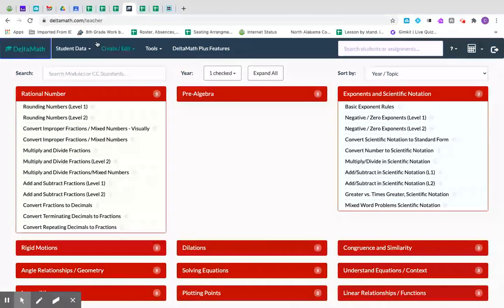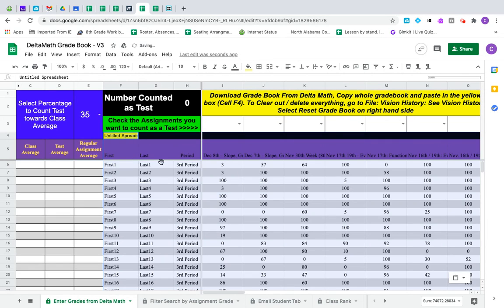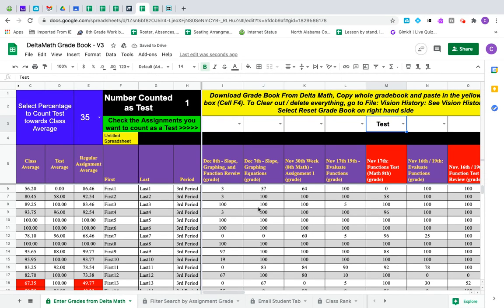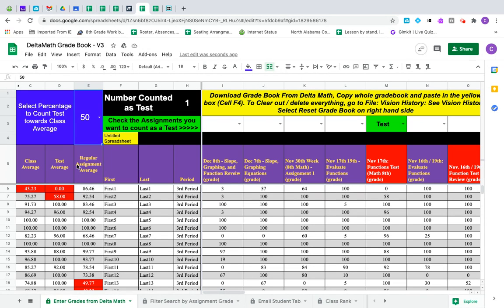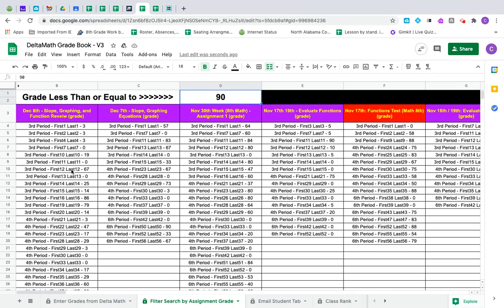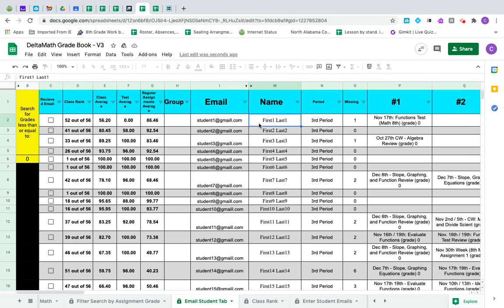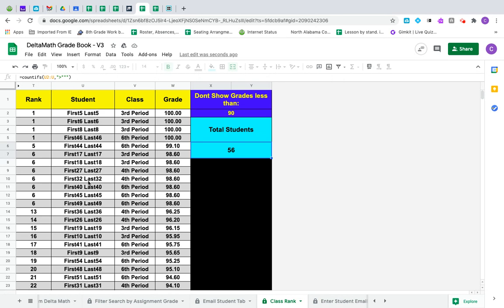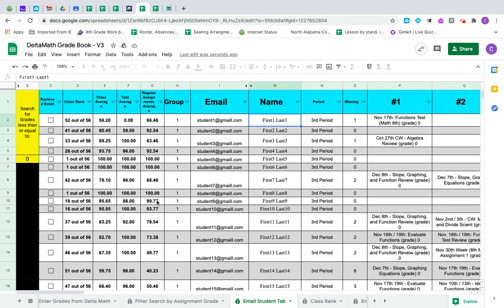My Grade Book For Delta Math